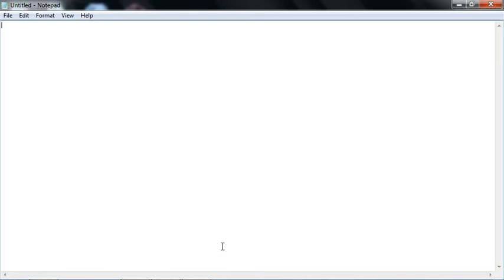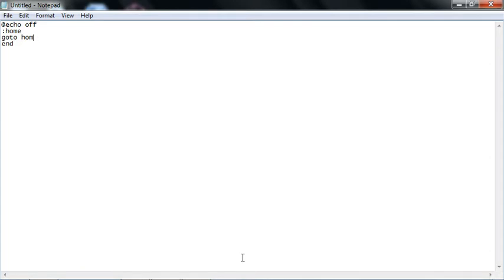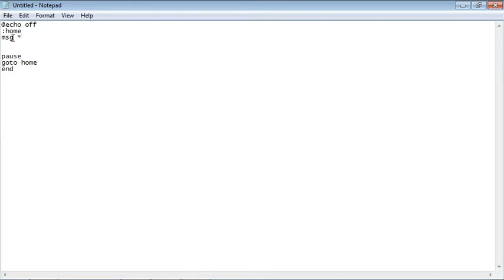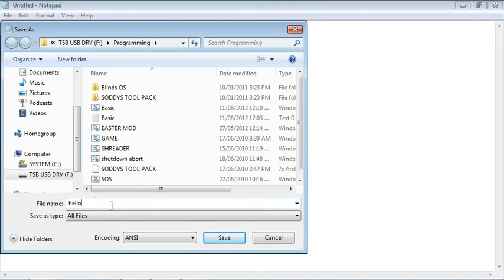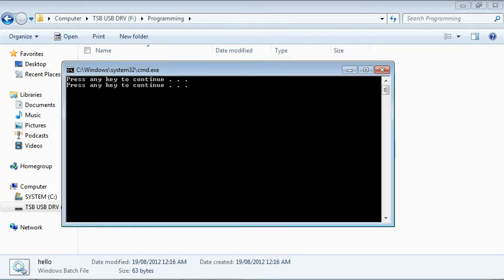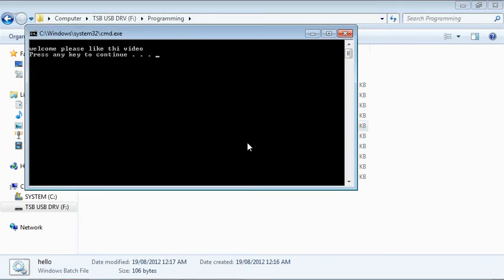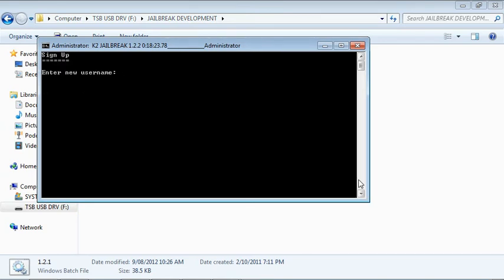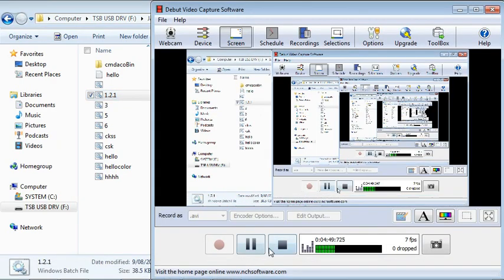Basic Batch Programming - Tutorial 1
Hi, welcome to my tutorial on the basics on batch programming.